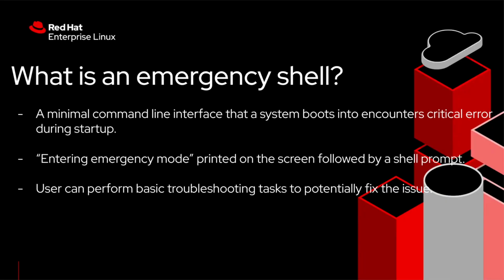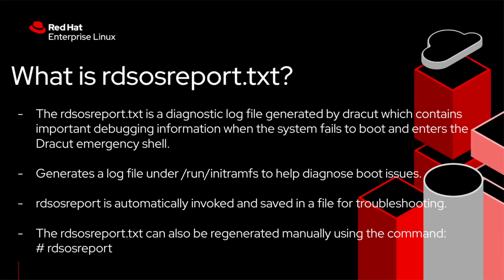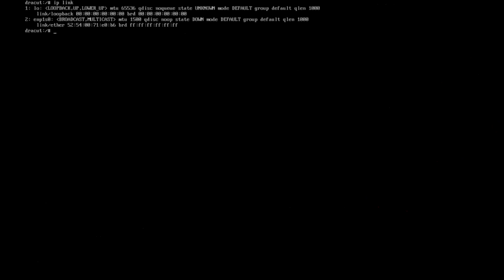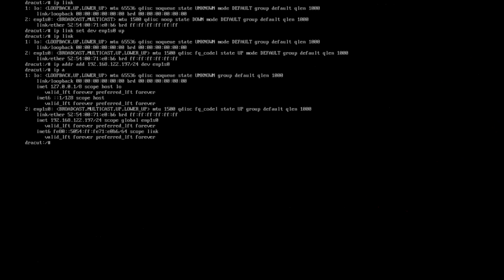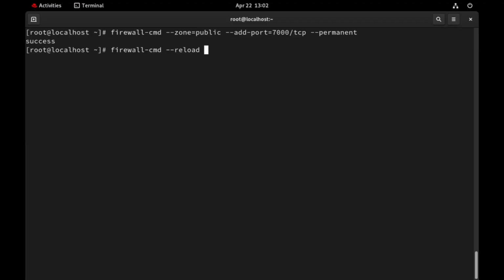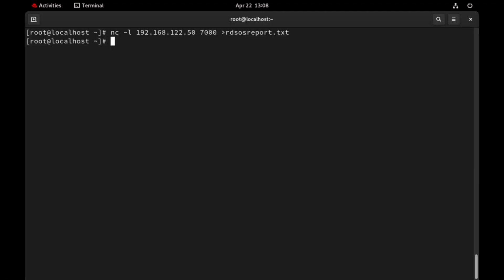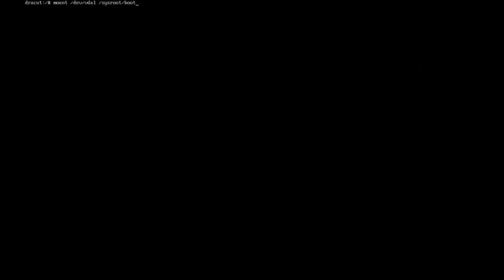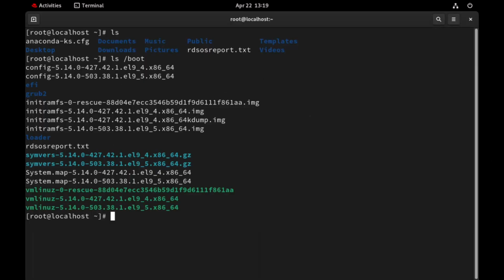Understanding the Emergency shell in RHEL | Collecting rdsosreport.txt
How do I navigate in RHEL Emergency Mode? Learn what it means and how to capture rdsosreport like a pro!